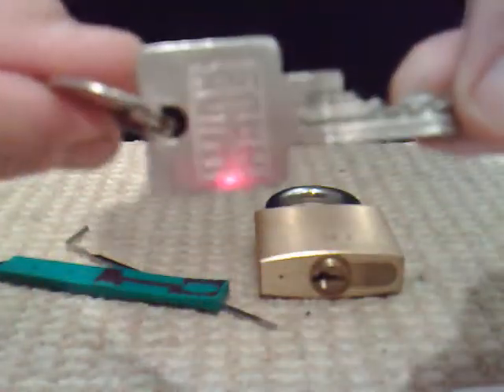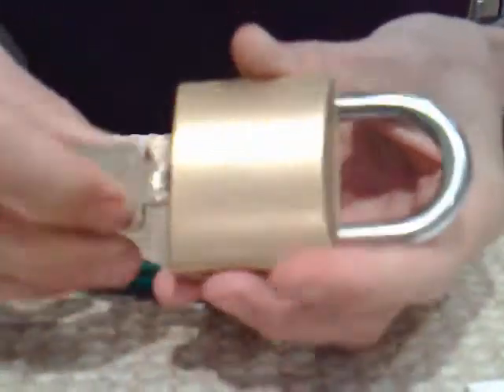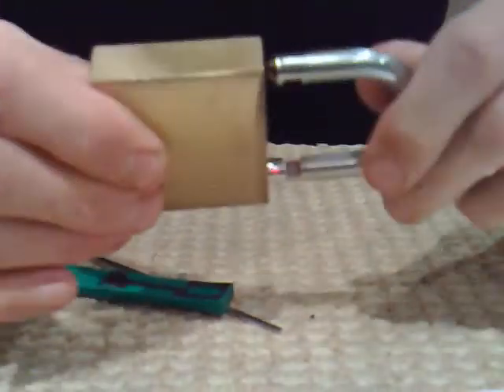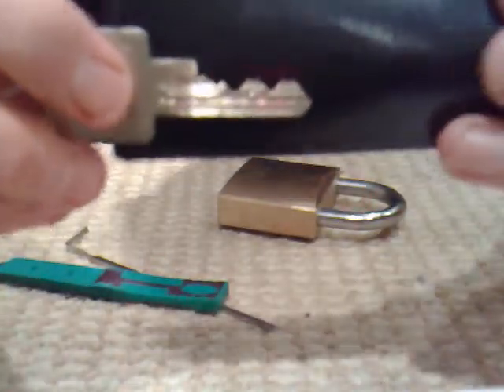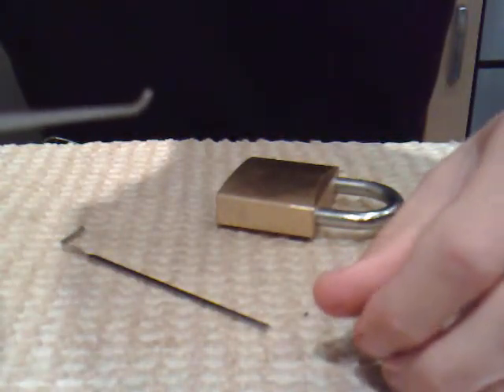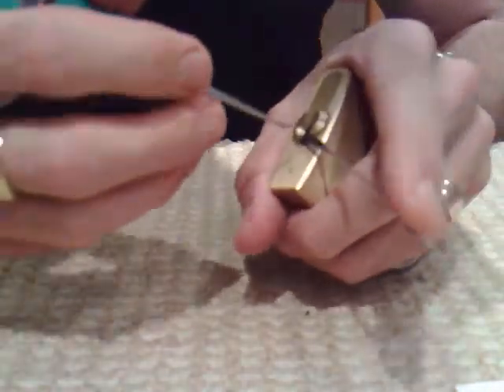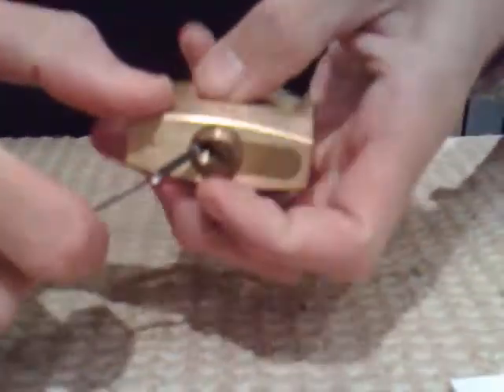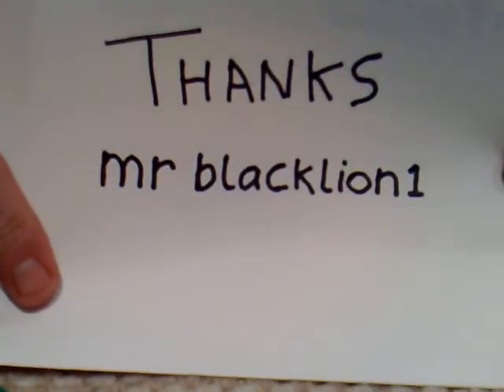Winkhaus picked spp'd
GRAZIE mrblacklion1. This is a 5 pin brass Winkhaus lock i got in a trade with mrblacklion1,thanks mate! check out his videos he's a great picker and a real nice bloke!